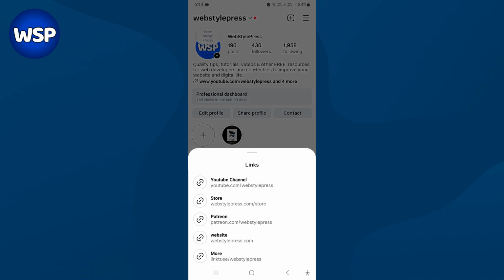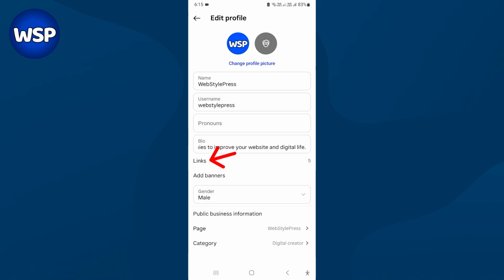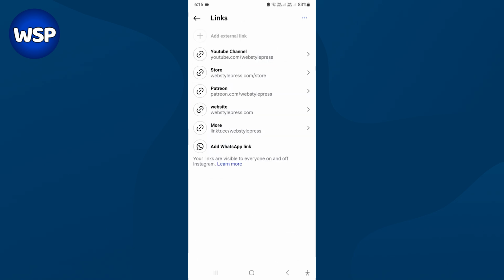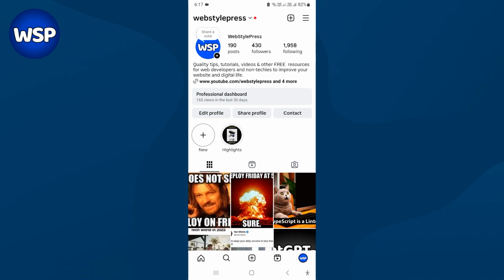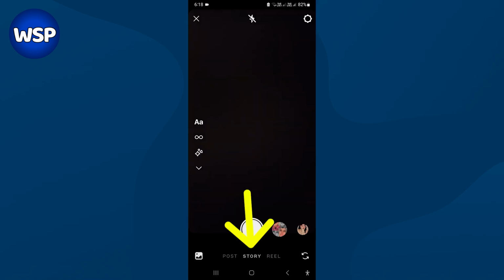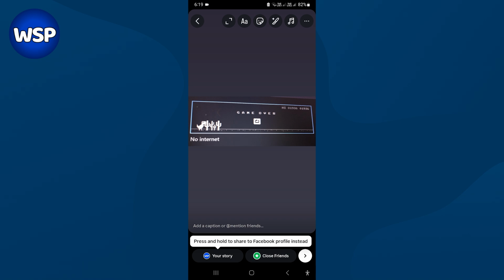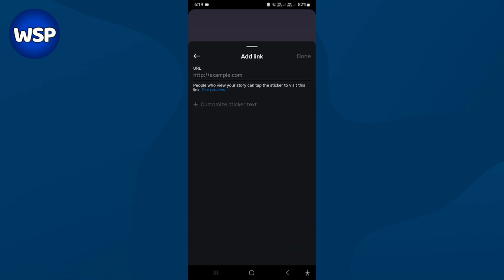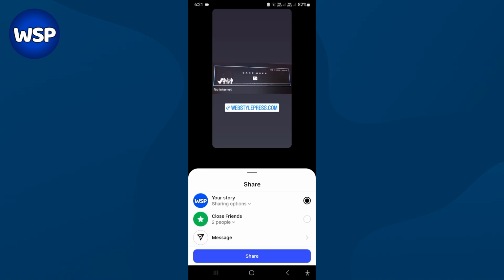How To Add Clickable Links On Instagram [2 Methods]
Learn how to add clickable links on Instagram in this step by step detailed guide.